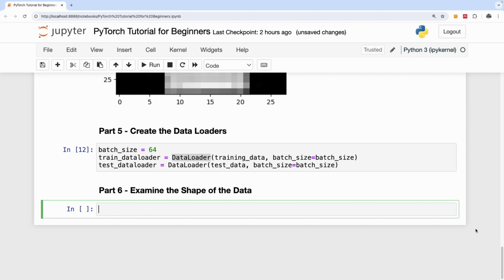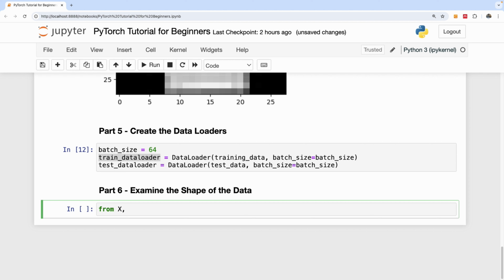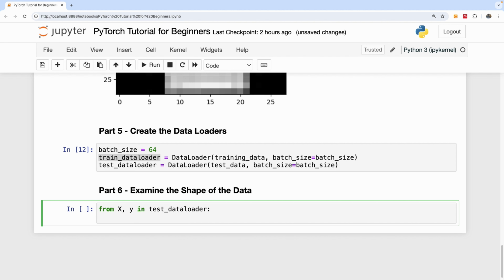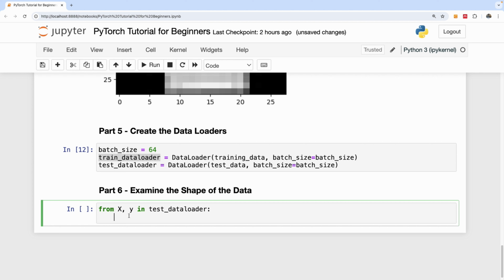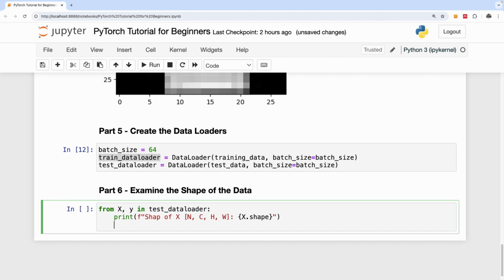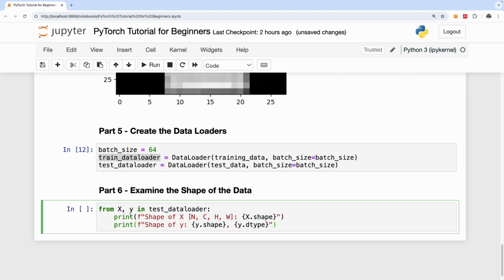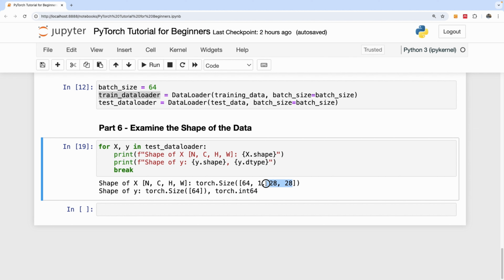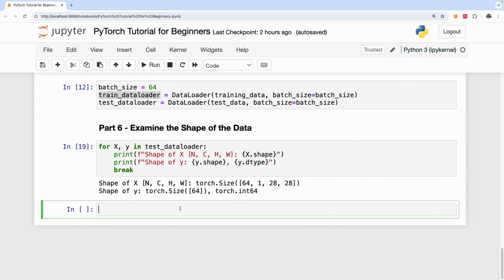PyTorch Beginner Tutorial - Part 6 (Examine the Shape of the Data)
This is Part 6 for our PyTorch complete tutorial for beginners. In this part, we would examine the shape of the data.

8. Create the NeuralNetwork model
9. Train the model
10. Ensure the loss reduces with training
11. Test the Model with test dataset
12. Examine the Accuracy/Loss -
13. Save your model
14. Load your model
15. Use the model to make prediction